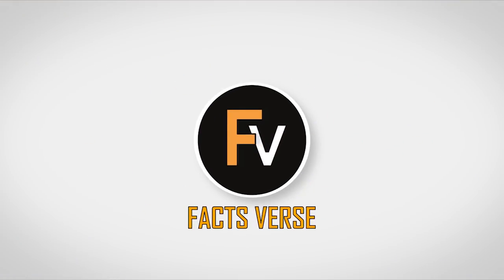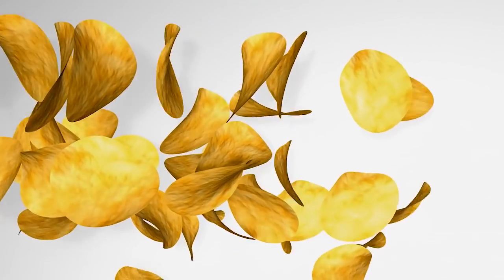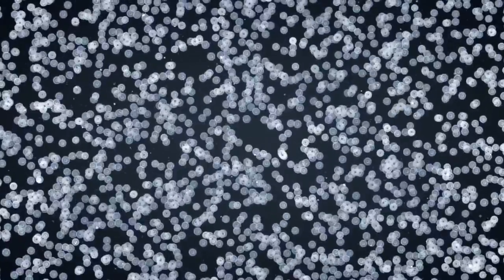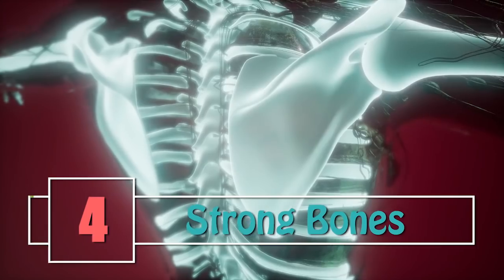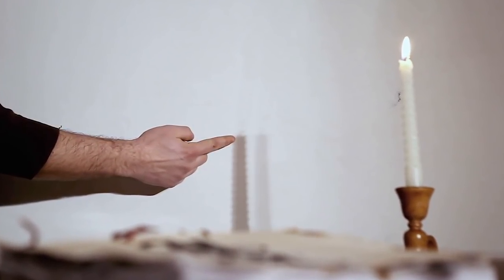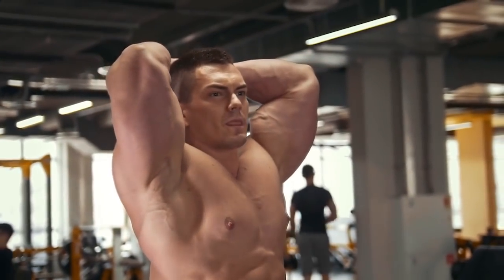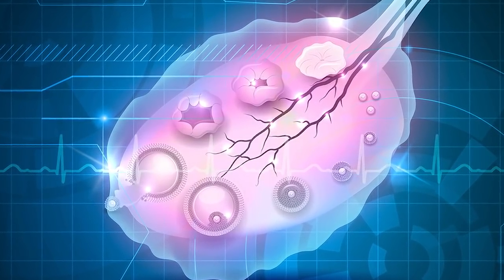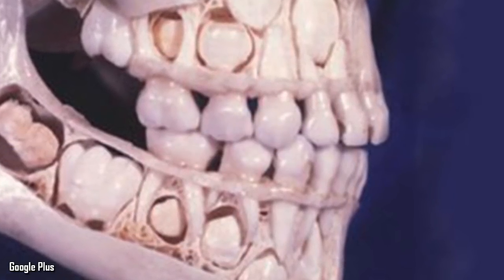Discover What Makes The Human Body So Amazing